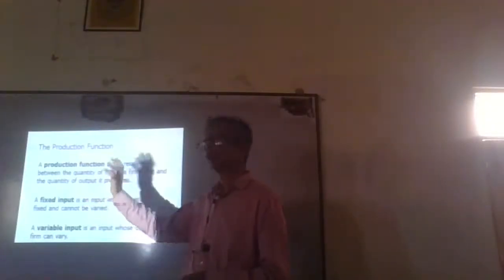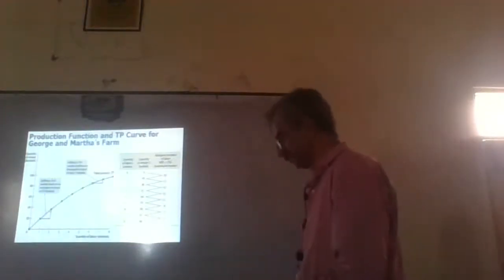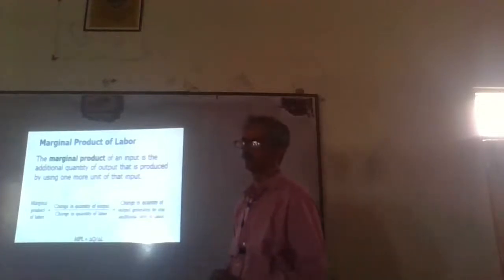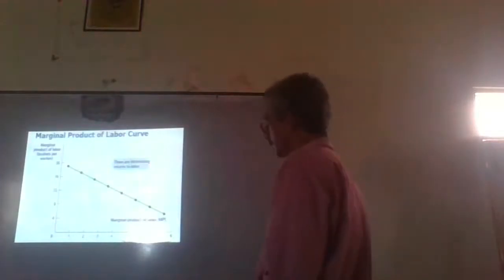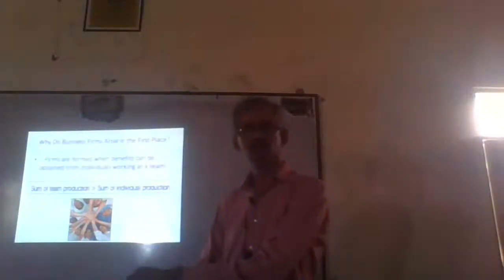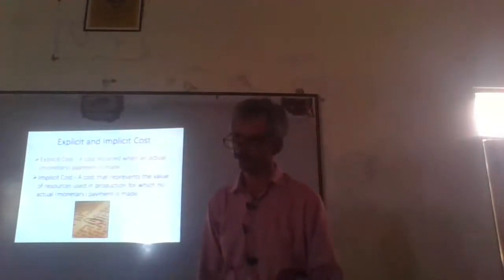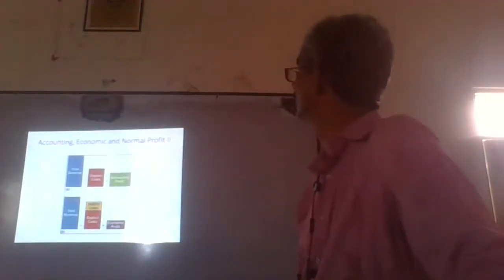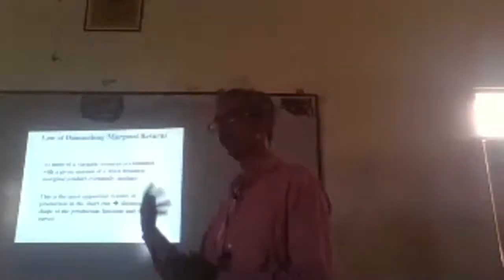Microeconomics Lecture: Production and Cost of Production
after watching this video lecture you will be able to understand the concepts of production, and cost of production in short run.